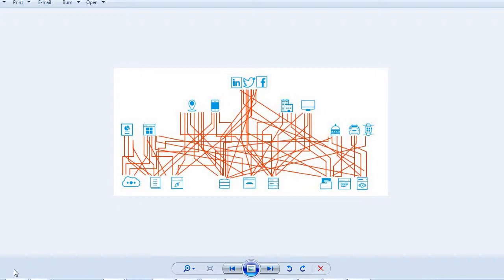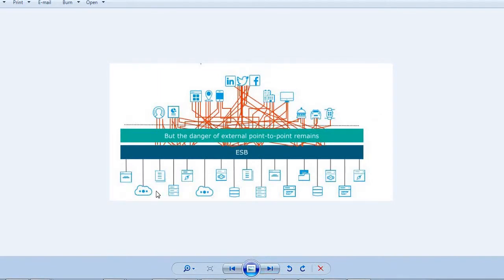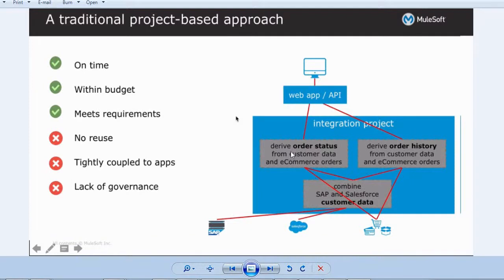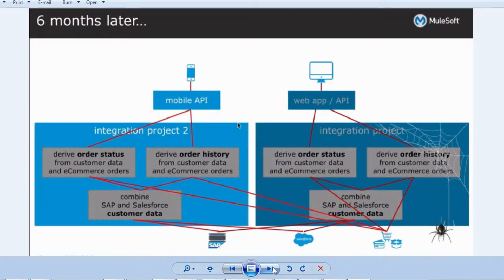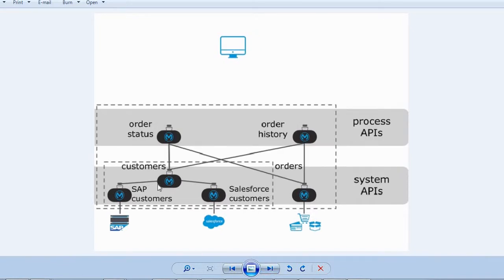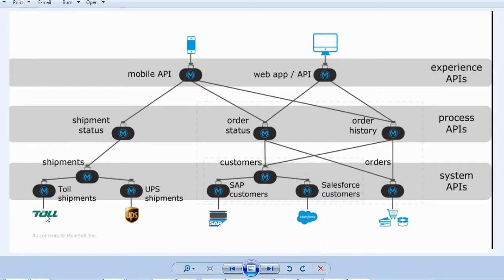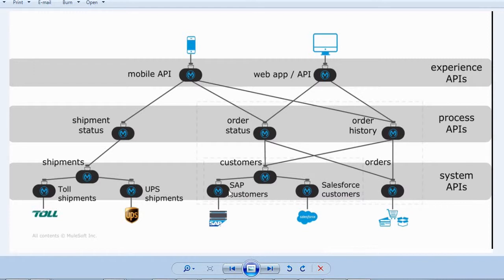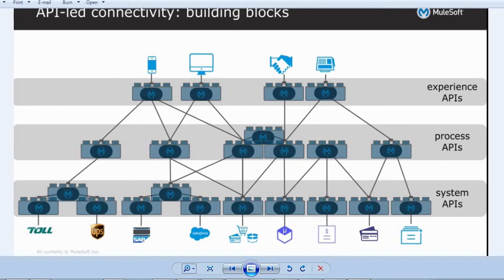API Led Connectivity in MuleESB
The answer to problems with the traditional Connectivity approach   Is API-led connectivity methodology that goes far beyond software integration. The system is made up of three different layers of APIs with a single purpose – to make your business composable & agile:

Governed by IT, system APIs are those APIs which extract sensitive information from your systems.

Process APIs are designed specifically for processes in an organisation. For example, if you need to fetch your bank balance from a smartphone or laptop, the process is the same.

Experience APIs would be developed according to how the information is displayed on any particular device.

This methodology allows organisations to easily add more and more devices and solutions into the mix, while maintaining high performance of the whole system. Instead of taking months to do so, it can be done within a matter of days or weeks because the processes are already there. This applies to the other end of the spectrum, even after merge or acquisition, systems, processes & devices of  the organisations can be interconnected through the APIs.